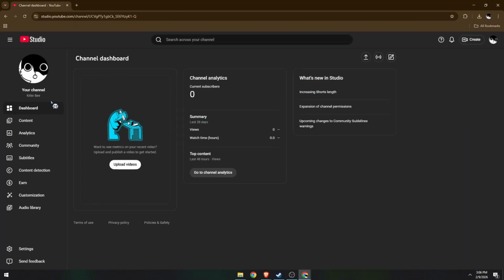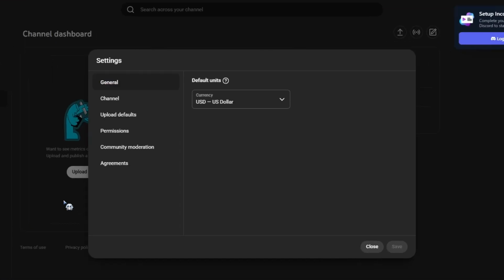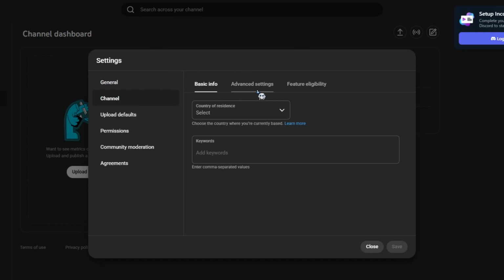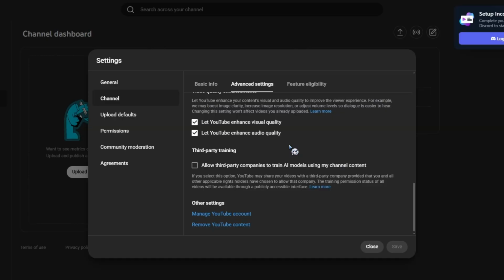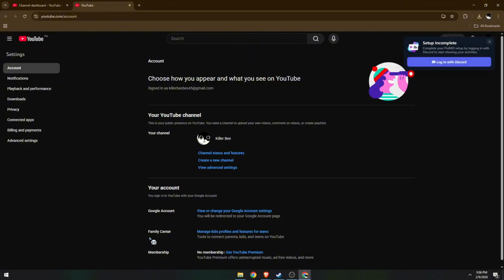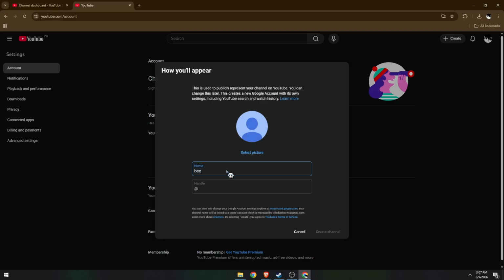How To Make A Second YouTube Channel Under Same Account in 2026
In this general guide, you’ll learn how to make a second YouTube channel under the same account and understand how multiple channels work on YouTube. Creating an additional channel is useful if you want to separate content types, manage different brands, or start a new niche without creating a new Google account. This video provides a clear, high-level overview of how secondary channels are structured, how they’re linked to one account, and what to expect when managing multiple channels—without relying on step-by-step instructions that may change over time. Ideal for creators planning to expand their presence on YouTube.